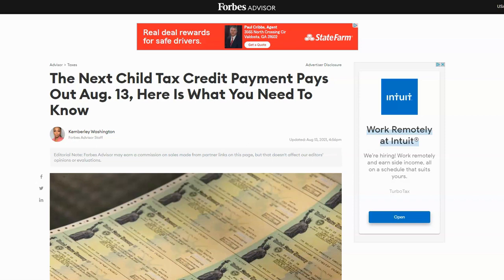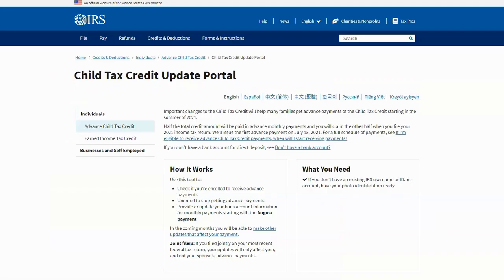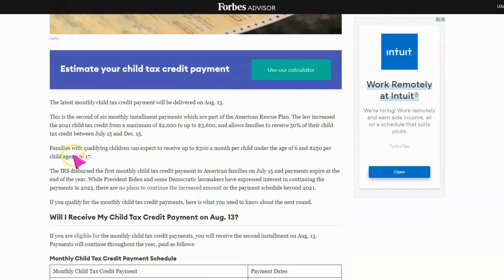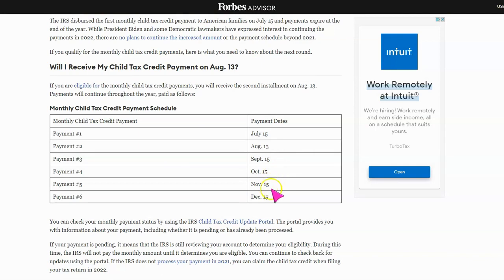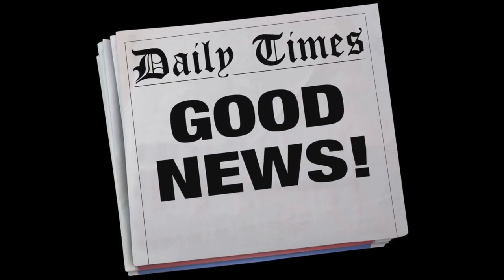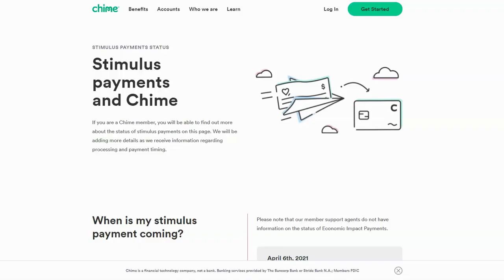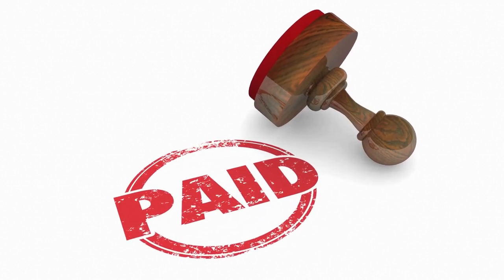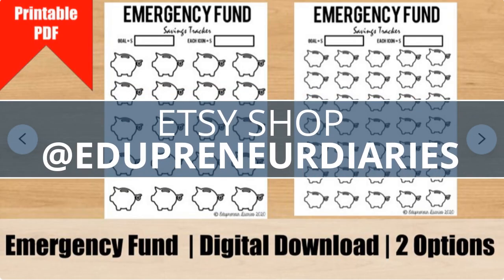Child Tax Credit • August 2021 | Check vs Direct Deposit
⛔ On August 13, 2021, the second Child Tax Credit advanced payment was dispersed. Check out my video update to see if I received a paper check or direct deposit after updating my bank account information last month using the Child Tax Credit Update Portal.

XOXO
Edupreneur Diaries

⛔ The Ultimate Guide to Launching Your Home Based Business